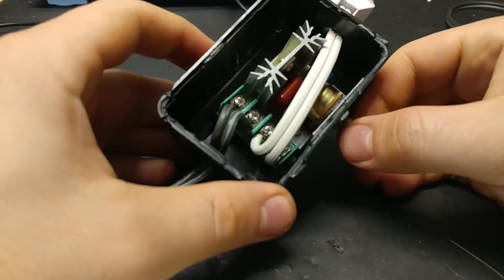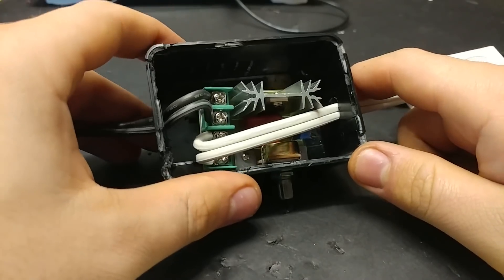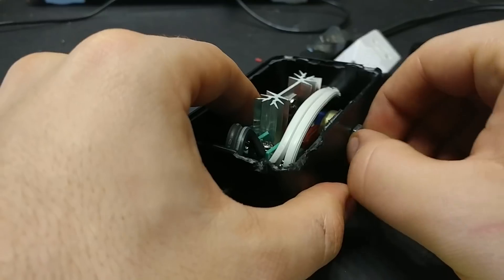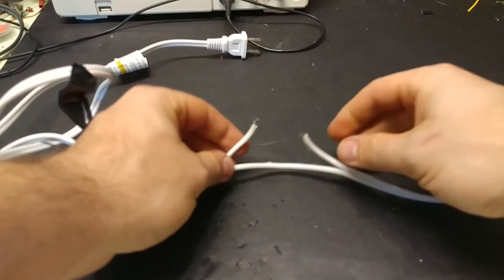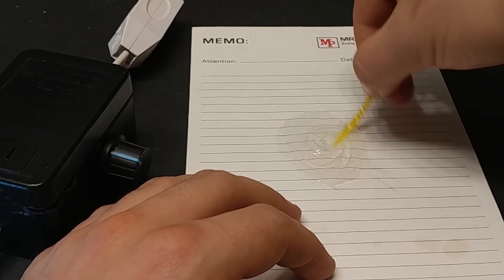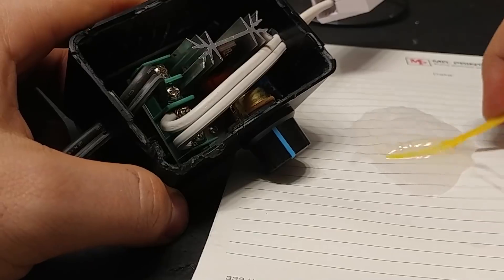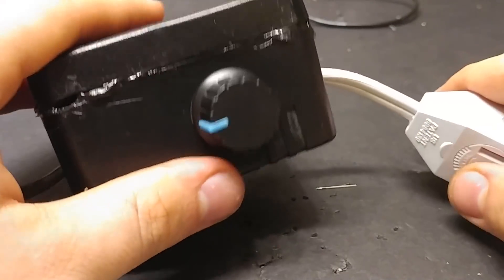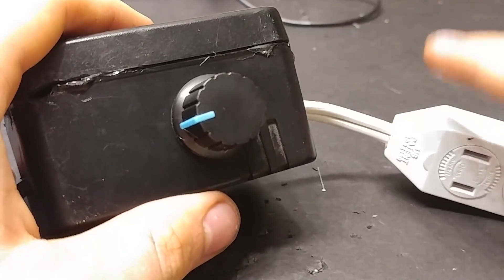🌊 DRIPPING DAT EPOXY SAUCE 🌊 Cheap Aliexpress SCR (dimmer) 2000W Module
AD FREE! YOU WON'T BELIEVE WAT HAPPENS NEXT

These SCR modules are pretty handy for controlling fans and motors.

Ask your question and get Answers!

DON'T GIVE ME MONEY I DON'T NEED IT SINCE MAKING VIDEOS IS FREE